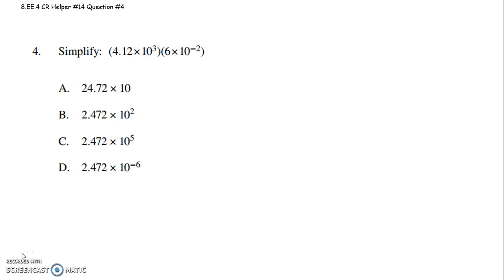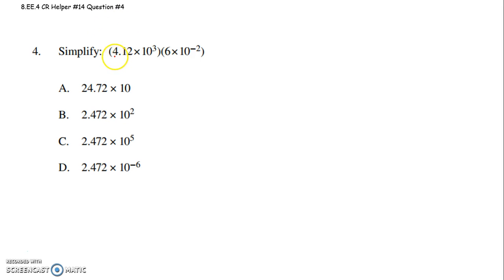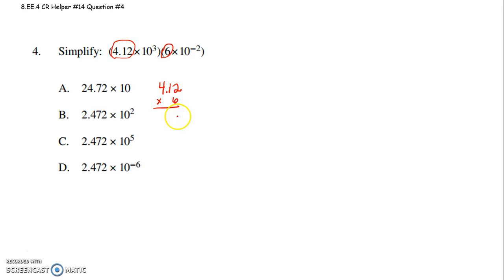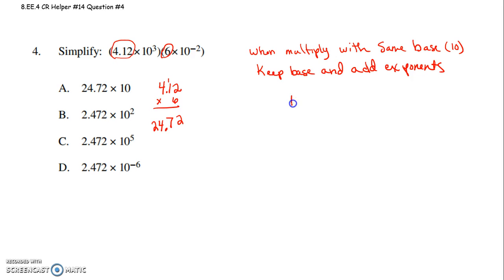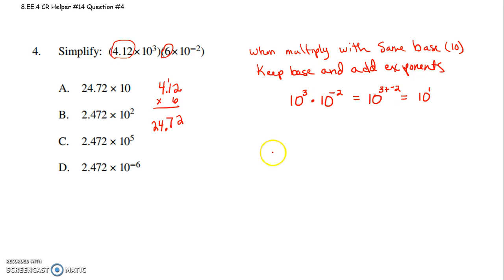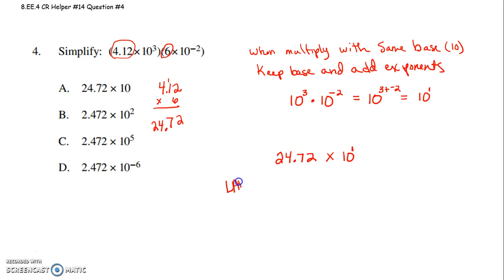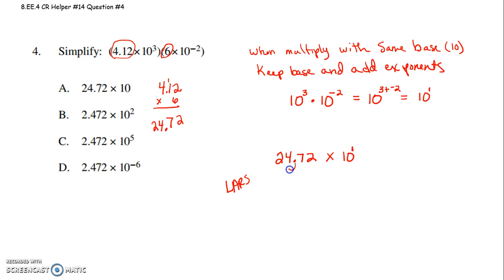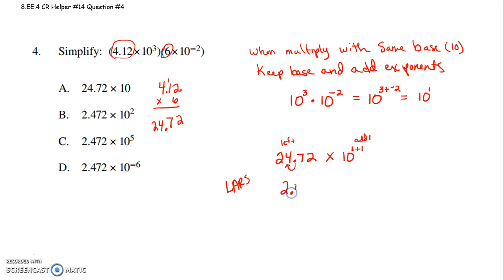8 EE 4 Grade 8 CR helper #14 Question #4